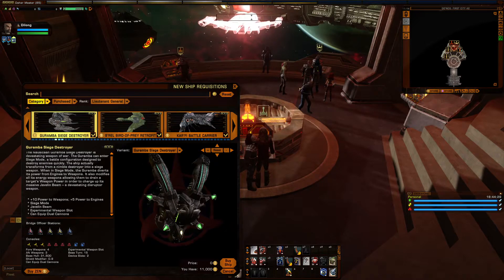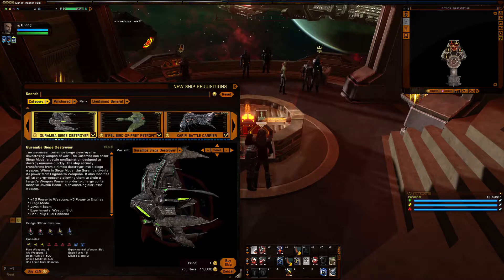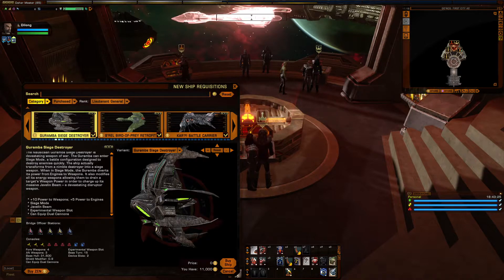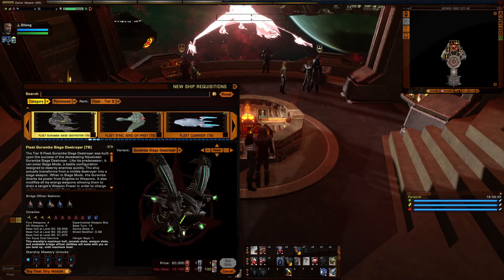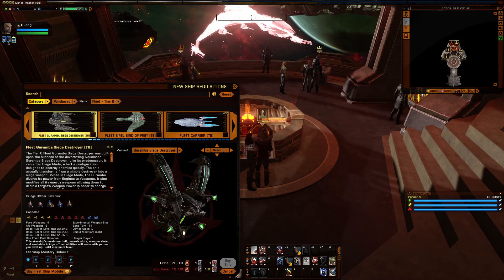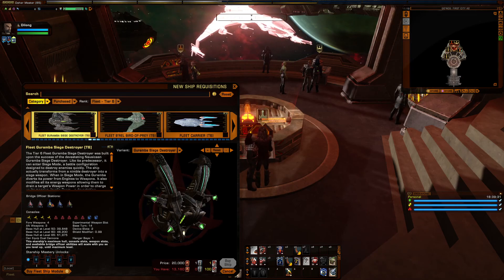Star Trek Online Detailed Ship Reviews - Nausicaan Guramba-Class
Featured vessels: Nausicaan Guramba Siege Destroyer, Nausicaan Kolasi Siege Destroyer and Fleet Nausicaan Guramba Siege Destroyer
Featured Guest: Takeshi Yamato